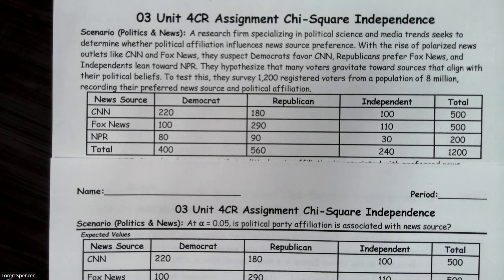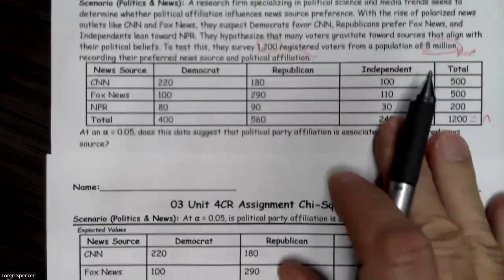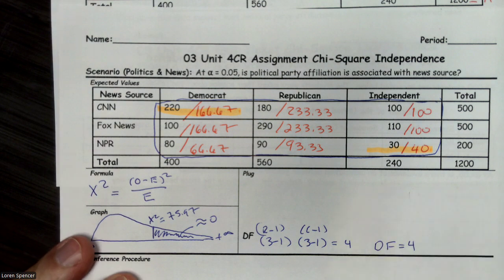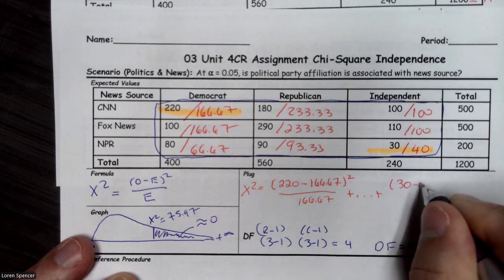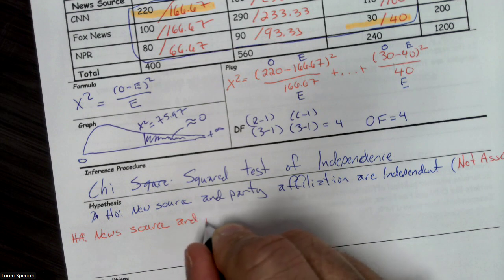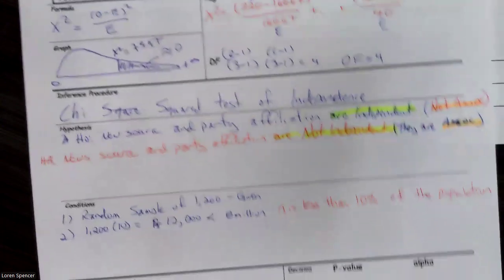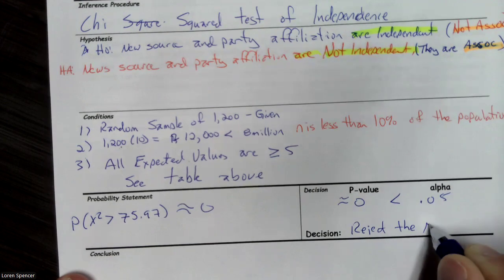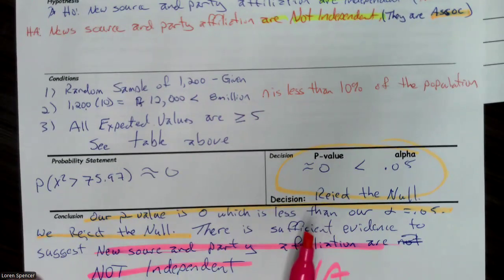03 Unit 5C Assignment Chi Squaare Ind Politics and News